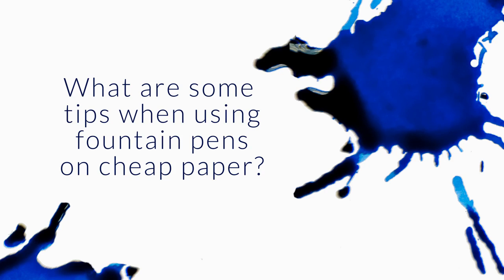What Are Some Tips When Using Fountain Pens On Cheap Paper? - Q&A Slices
What are some tips for using FPs on cheap, everyday paper?

this is a really popular question, because especially in the US, we don't have great FP paper as a standard in most places
"cheap" paper will be more absorbent, often feather and bleed more
because of the absorbency, it will almost always spread more, making your lines appear broader than they do on more ink-resistant paper
go with as fine a nib as you can stand, ideally EF or F, Japanese nibs in this size will generally be ground a little finer
go with pens that don't gush ink, especially be conscious when using flex nibs
steel nibs will often put down a little less ink that gold nibs, because gold is softer and will put more ink down with pressure
try not to write with a lot of pressure, that puts down more ink
some ink will perform better than others on cheap paper, and you often need to sample it to see how it does perform (this is where ink reviews can help a lot)
be prepared to only use one side of the page, because of bleed through
this is where you can almost always cost-justify nicer paper, because you can actually use it on both sides!